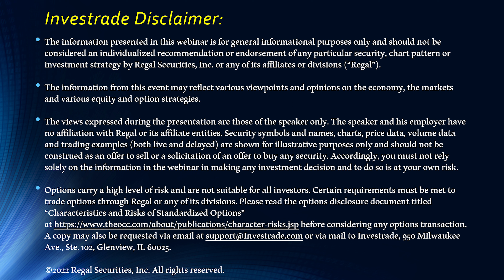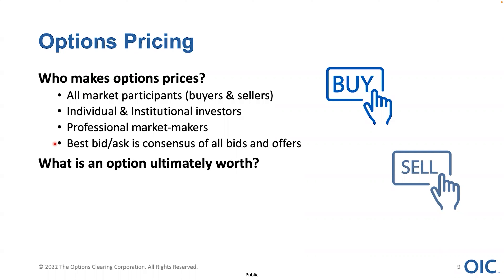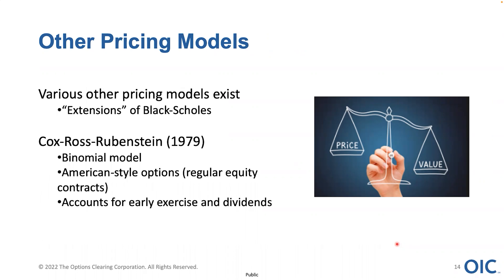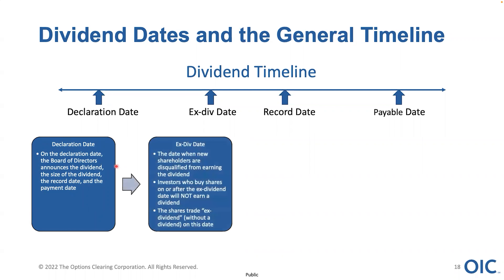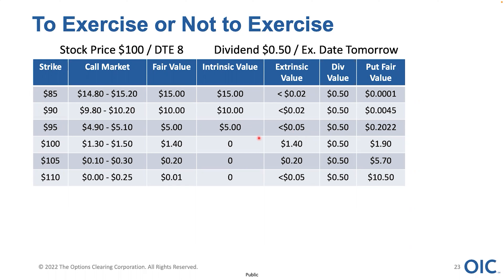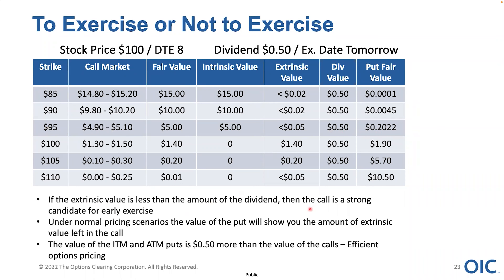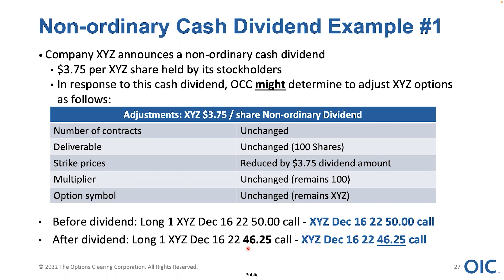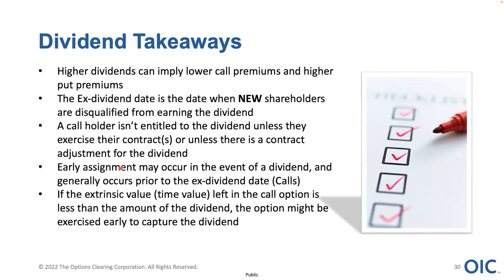How Dividends Can Affect Options with Investrade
Did you know that cash dividends issued by stocks can have a big impact on their option prices? In this video, we examine the “Dividend Effect,” a concept that an investor cannot afford to overlook. You’ll learn all about the effect that a stock’s dividend can have on an option’s price – and on your portfolio!

Investrade partners with an industry expert from the Options Industry Council (OIC) to walk you through How Dividends Can Affect Options, including:
• Options Pricing Recap
• Impact of Dividends on Option Pricing
• Early Exercise and Assignment Risk
• What Happens When a Dividend is Reduced or Eliminated
• Non-ordinary Dividends and Options Adjustments

Want to learn more about investing? for more Investing Resources, Videos, Live Webinars, Free Tools & More!

At Investrade, you can have it all: $0 commission stock & ETF trading, 10¢ per Option contract (+ $1.99/option trade), powerful customizable trading platform, live expert professional support, mobile app, free strategy tools including OptionsPlay (a $500 value annually & free for all customers), free education and research, & low margin rates. Backed By 44+ years of stock & options trading experience, and no minimum to open an account. to get started today!

All Investrade accounts get access to our FREE tools to help you generate trading ideas, including OptionsPlay, an online tool that demystifies options trading! Learn more about the tools that Investrade can offer you

The information presented in this video is for general informational purposes only and should not be considered an individualized recommendation or endorsement of any particular security, chart pattern or investment strategy by Regal Securities, Inc. or any of its affiliates or divisions (“Regal”).

The information from this video may reflect various viewpoints and opinions on the economy and the markets generally and the views expressed during the presentation are those of the speaker only. The speaker and his employer are unaffiliated with Regal.

Security symbols and names, charts, price data, volume data and trading examples (both live and delayed) are shown for illustrative purposes only and should not be construed as an offer to sell or a solicitation of an offer to buy any security. Accordingly, you should not rely solely on the information in the video in making any investment decision and to do so is at your own risk.

Options carry a high level of risk and are not suitable for all investors. Certain requirements must be met to trade options through Regal or any of its divisions. Please read the options disclosure document titled “Characteristics and Risks of Standardized Options” before considering any options transaction. 102, Glenview, IL 60025.